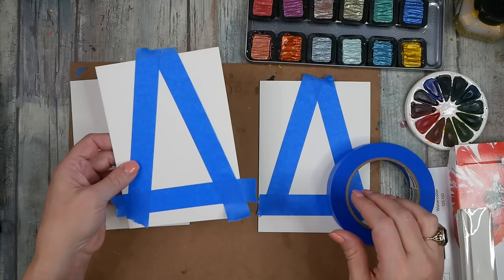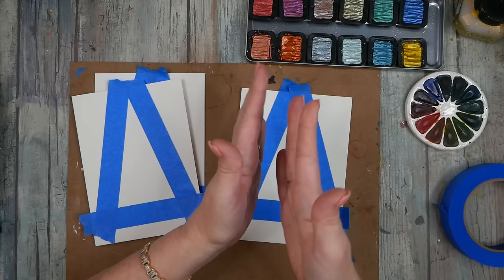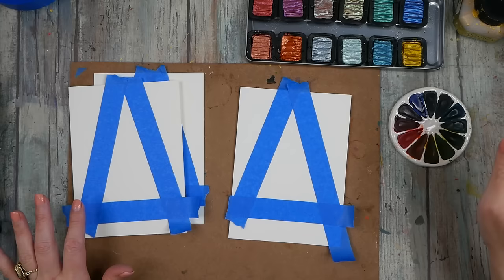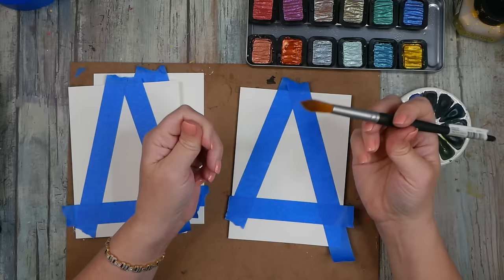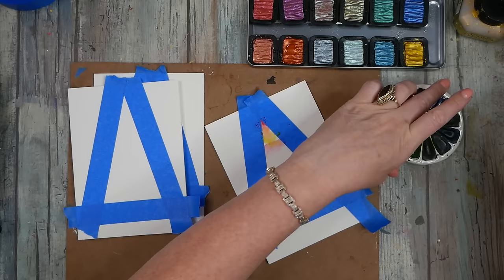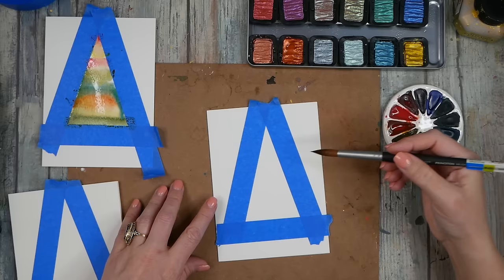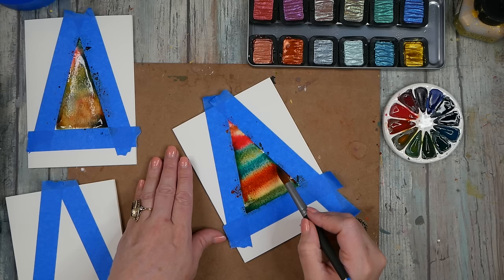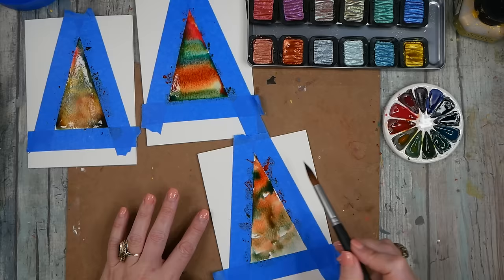Whimsical Holiday Art: Creating Christmas Trees with Mixed Media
Discover the artistry behind crafting elegant Christmas trees for your holiday cards in my latest video. Dive into the world of mixed media as I guide you through the process, incorporating watercolors, pastels, and gold ink for a sophisticated touch. This tutorial showcases an effortlessly accessible technique suitable for artists of all levels. As a bonus to my Skillshare class, "Whimsical Art for a Joyful Holiday: A Christmas Tree Mixed Media Art Class," this video provides a glimpse into the creative journey. Join me in the studio for a refined exploration of festive aesthetics, where we'll effortlessly blend different mediums to achieve stunning results. Unleash your artistic potential with this engaging and informative session. 🌲✨

Princeton Aqua Elite, Round, 12 brush
Strathmore Watercolor Cards, 5x6.875 inches, 10 Pack
Damask stencil set (may or may not still be available - but there are lots of other good ones on this page too)
Finetec Artist Pearlescent, F0600, Watercolor Paint, Assorted Pearlescent Colors - 6 Color Set

Favorite Paints:
Kuretake Watercolor Gansai Tambi 48 Color set
Kuretake Watercolors Art Nouveau set

Favorite Brushes:
Princeton Artist Brush Neptune, Size 8

Pastels and blocks:
Derwent charcoal blocks
Derwent XL Graphite Set of 6
Art Graf Artist Water Soluble Tailors Chalk Set of 6

Misc:
FINELINE APPLICATORS 2/PKG
3ml Disposable Plastic Transfer Pipettes
Bira Craft 2 inch Heart Lever Action Craft Punch
Ranger Heat It Craft Tool
Clear Sleeves Storage Bags